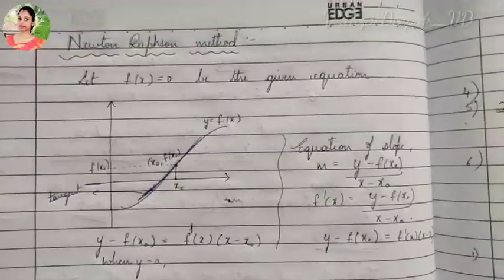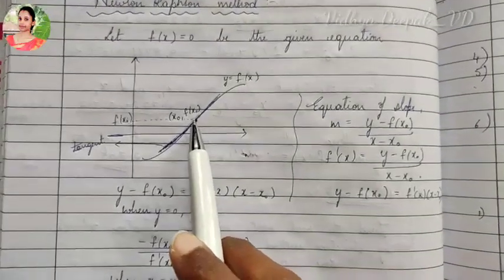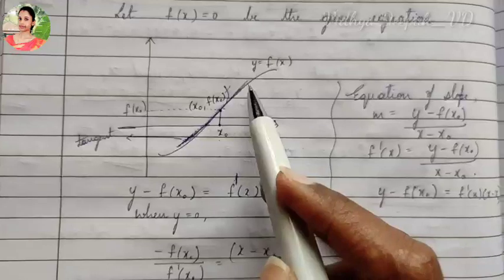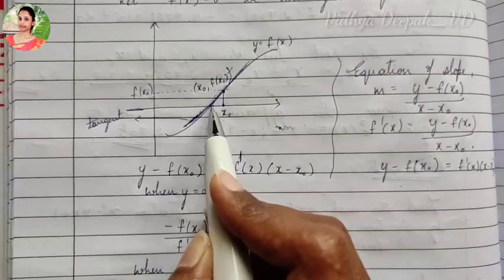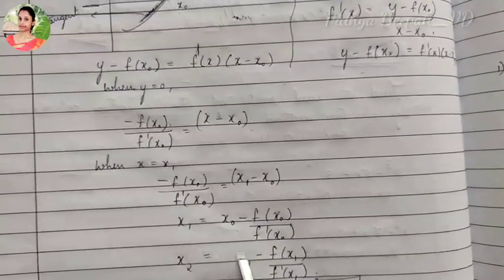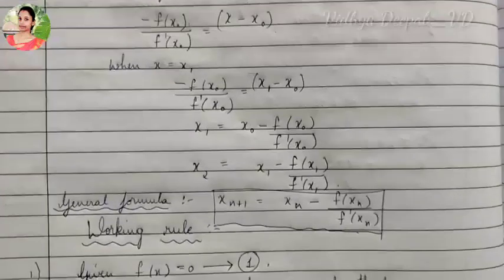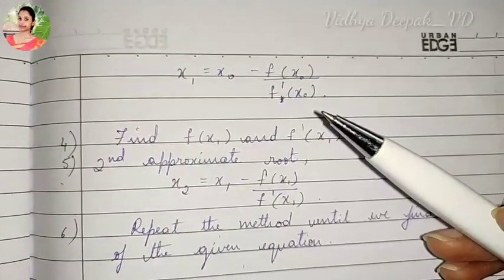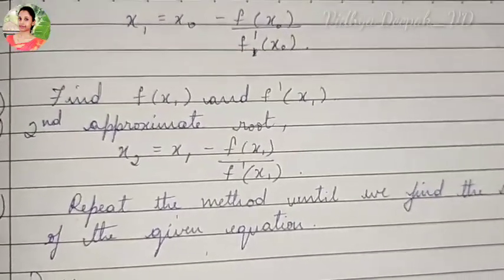Newton Raphson Method Introduction / Vidhya Deepak_VD/ Math with VD.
Hello Everyone...
Queries Solved:
1. How to solve using Newton Raphson Method